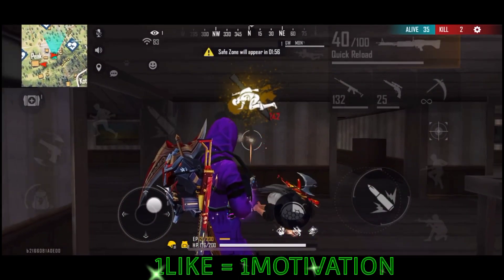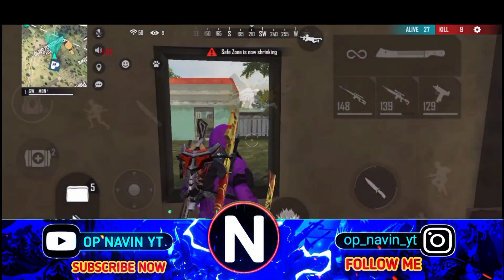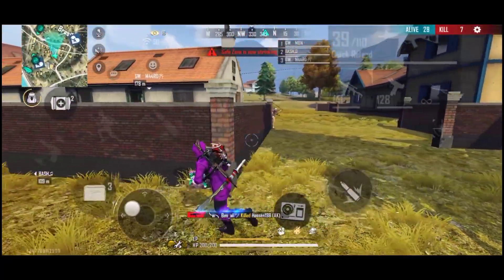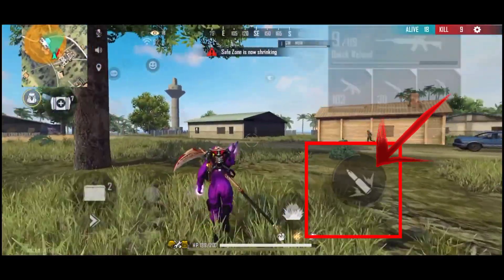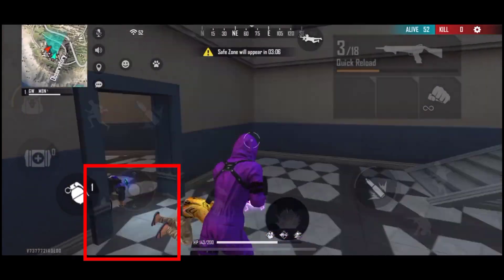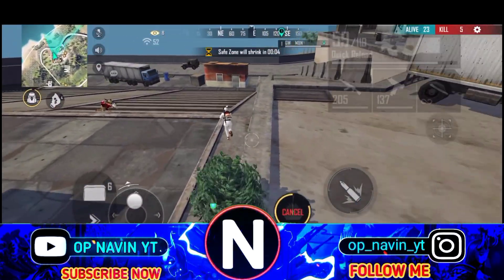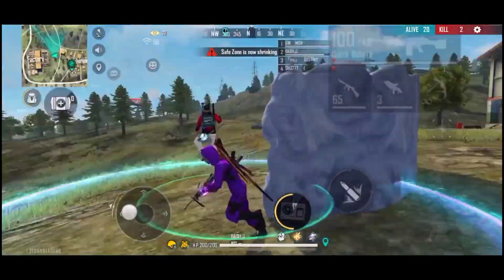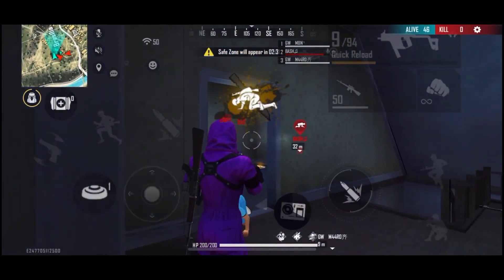M8N ONETAP HEADSHOT TIPS AND TRICKS🔥தமிழில்(ONE TAP TRICK)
IN THIS VIDEO I'VE SHARED MY EXPERIENCE IN MY GAME (one tap headshot trick tamil) SO GUYS. WATCH IT FULLY TO LEARN THE TRICK QUERIES - Free Fire One Tap Trick In Tamil , one tap headshot trick

freefire tamil, freefire one tap Headshot Tricks Tamil, M1887 one tap Headshot Tricks Tamil, M1887 One tap Headshot tips and tricks, M1887 Aim lock Settings, M1887 After update one tap Headshot, M1887 Best Settings Sensitivity, Fire button size and position, , Op gameplay, New incubator event freefire, After Update M1887 power, dark tips FF,  Desert Eagle, , Auto headshot Settings, U Shape drag Headshot

Freefire desert Eagle short range onetap
Short range one tap Headshot
Close range one tap Headshot
desert eagle short range onetap
Desert Eagle new onetap Headshot
Sit up shoot tricks Tamil
sit shoot desert Eagle tricks
New one tap Headshot Tricks Tamil
Freefire 2 finger new Settings
2 finger custom hud sensitivity
2 finger Onetap Tricks Tamil
2 finger Onetap sensitivity
Fast Movement in 2 finger
Quick weapon switch tips
2 finger fast Movement
Fast Gun switch tips Tamil
New one tap Settings custom hud
Raistar custom hud sensitivity
Zig Zag movement 2 finger
Freefire Handcam tutorial
Handcam tips and tricks Tamil
Freefire one tap Headshot handcam
One tap handcam
fast Movement handcam
3 finger Handcam tips Tamil
Pc player like speed Tricks
Freefire Handcam 3 finger
Fast Gloowall handcam
360 Gloowall Movement Speed
one tap Headshot handcam Tamil
one tap movement speed handcam
Freefire Handcam tips and tricks
Freefire three finger player handcam
Three finger Settings tamil
Three finger sensitivity freefire
Best custom hud sensitivity
one tap Custom hud tamil
One tap Headshot HUD SETTINGS
freefire HUD Settings tamil
Three finger player sensitivity
Two finger to three finger tips
Best Onetap player in tamil
Freefire tamil
Best one tap Headshot player
fast Movement Speed like pc
Pc like speed in mobile tips
Freefire pc player vs mobile player
mobile player vs pc onTamiFreefire one tap Headshot Tricks Tamil
Freefire One tap Headshot tips Tamil
Freefire tips and tricks Tamil
3 finger player tips and tricks Tamil
3 finger player handcam
Fast Movement Gloowall tipd
Freefire deserteagle onetap tamil
Desert Eagle one tap Headshot
Desert Eagle Onetap Tricks Tamil
Desert Eagle Onetap Headshot
Freefire Desert eagle One tap tamil
Freefire Deserteagle Oneshot Tips tamil
360 Headshot Tamil
freefire M1887 Onetap Tricks Tamil
Freefire new M1887 Onetap
One punch man m1887
Freefire Onetap Headshot Tamil
Freefire onetap Headshot Tricks in Tamil
Freefire Onetap Tricks Tamil
Freefire M1014 Onetap Tricks Tamil
M1014 Onetap Tricks Tamil
M1014 Oneshot Tips tamil
M1014 Headshot Settings
Freefire M1014 Headshot Tamil
Mr.V Gaming Desert eagle
Freefire Oneshot tricks tamil
Mr.V Gaming Onetap Tricks
Freefire Onetap M1014 Tricks
M1014 Onetap Tips in tamil
Freefire onetap tips Tamil
Freefire Onetap Sensitivity
Freefire Onetap Settings
Freefire Onetap Headshot sensitivity
Freefire best onetap tricks
Freefire Headshot Tricks Tamil
perfect aim lock trick  auto Headshot
one tap headshot tips and tricks
auto aim lock free fire
free fire tips and tricks
free fire one tap headshot sensitivity
new headshot trick free fire
auto headshot setting
one tap headshot tips
aim locked Perfect trick
lock your aim in free fire
how to lock your aim in free fire new Tricks
how to take Headshots in free fire
no DPI Headshots Tricks
aim locked Perfect tricks
aim locked in Enemy head to Headshots
how to aim in Enemy Headshots
no dpi perfect aim lock tricks
unique and secrets tricks to lock your aim free fire Enemy ke head pe aim lock kaise
aim lock tips and trick
one tap headshot aim lock trick how to aim lock
after Update one tap Headshot
One tap Headshot after Update
After Update one tap Tricks Tamil
M1887 after Update
M1887 Power Reduced
M1887 After update one tap Tricks
Desert Eagle after Update Headshot
FreeFire new update
OB29 new Update Details
Ob29 new update new events
New events free firm1
freefire after Update Headshot Tricks
Freefire after Update one tap Headshot Tricks
One tap Headshot not working
M1887 one tap not working
M1887 Headshot not working
M1887 Best gun skin
M1887 One tap Settings
M1887 One tap Sensitivity